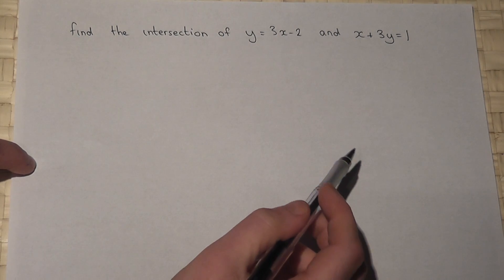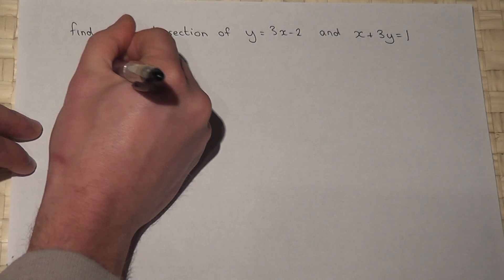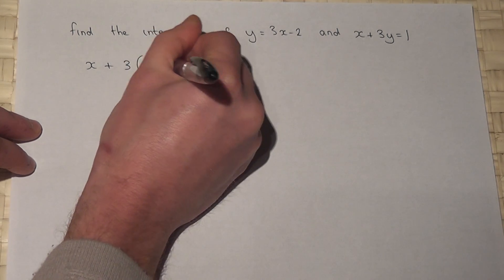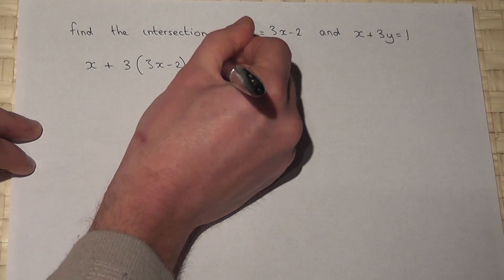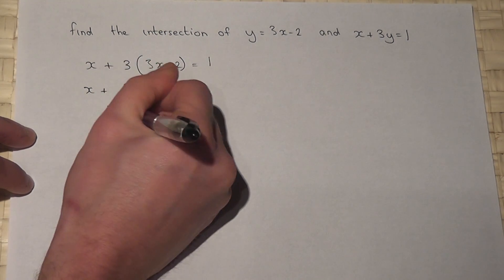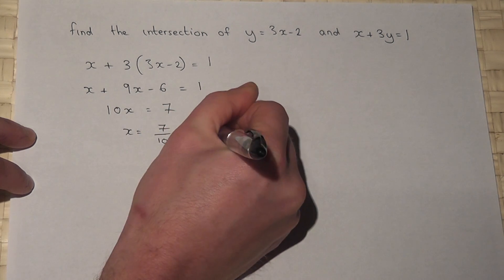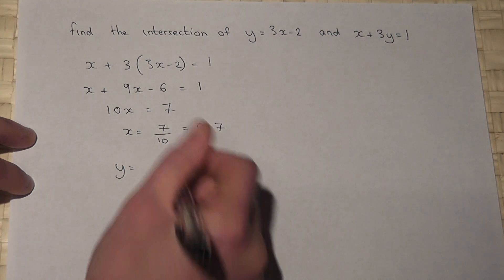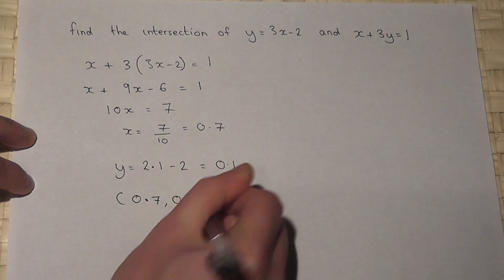How to find where two lines intersect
MEI Core 1 May 2013